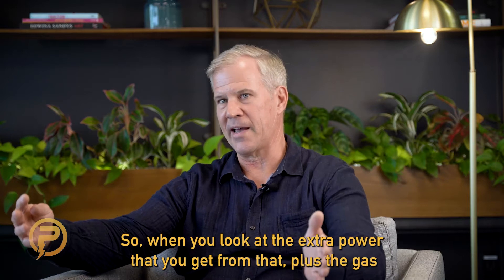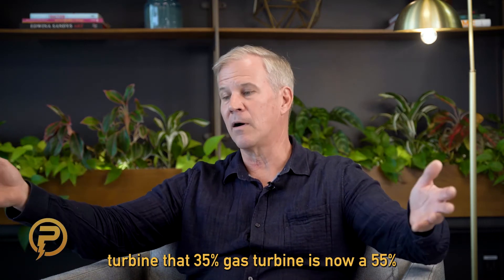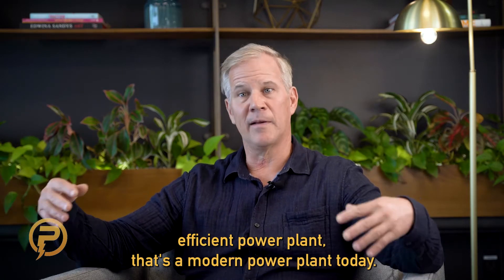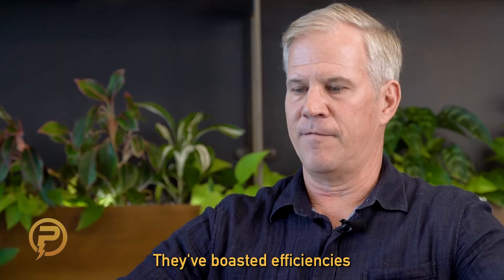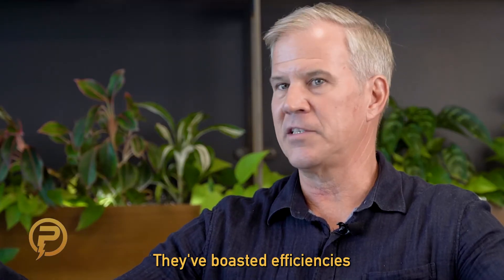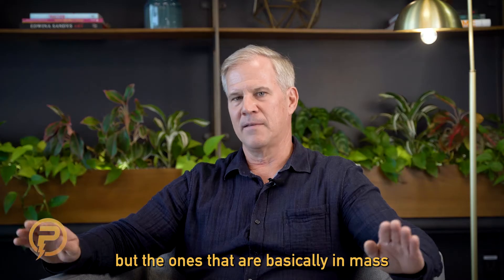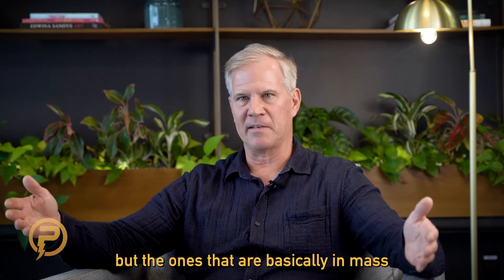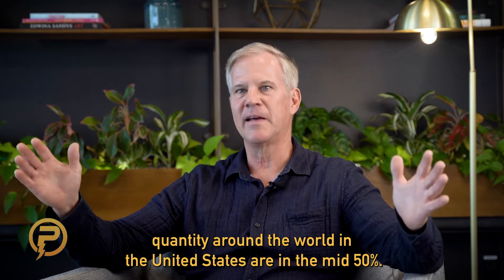How Can You Use Powerphase Technology to Create Efficient Renewable Energy?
Learn how you can improve your gas turbine efficiency with Powerphase’s renewable energy storage and air injection technology.

Gas turbines, in general, are between 30-38% efficient. And that’s just a measurement of the energy content of the fuel that’s going in the machine versus the actual electrical energy that’s coming out. But then they put these heat recovery systems on HRSG, which capture the waste heat. That waste heat is turned into steam, which is run through a steam turbine, making some more power. So, when you look at the extra power that you’re getting from that plus the gas turbine, that 35% gas turbine is now 55% efficient power plant.

When you run at part load, because you’re trying to load follow, this power plant with the fluctuating energy requirement, which is also exacerbated by the renewable energy to the point where they have to shut them off a lot of times, you can lose half that efficiency, just because you’re operating at such a low load. So, all this good stuff that we put on the ground is now kind of not working so good with renewable energy.

So, there are many technologies you could deploy to improve the efficiency of these machines and they’ve done them. But there’s a certain limit to how far you can push that product of the gas turbine technology in general until you kind of have to make a fundamental shift. And I would say we are kind of like a fundamental shift.